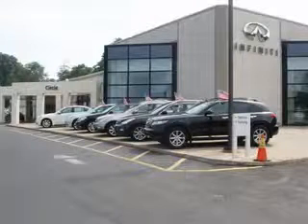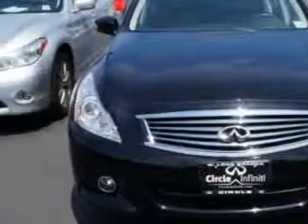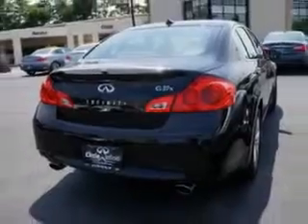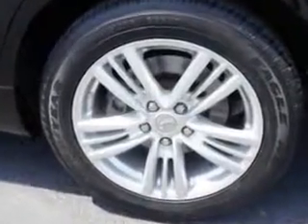2011 Infiniti G37 Sedan Circle Infiniti West Long Branch, NJ 07764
Infiniti G Sedan You will love this Black Obsidian Infiniti G37 Sedan 4 Dr Sedan AWD, equipped with a 6 Cylinder engine and an automatic transmission. Enjoy this great car with features like Remote Operation Power Windows, Xenon Headlights, Homelink Universal Garage Door Opener, Auto-Dimming Inside Rearview Mirror, Heated Exterior Mirrors, Anti-Theft Alarm System With Engine Immobilizer, Push-Button Start, Rear View Camera, Electronic Brakeforce Distribution, Power Door Locks With Anti-Lockout Feature, Speed Sensitive Front Wipers, Front Fog Lights, Speed Sensitive Central Locking Power Door Locks, Emergency Braking Assist, Rear View Monitor, Speed-Proportional Power Steering, Power Driver and Passenger Seating, Heated Driver and Passenger Seating, Front Air Conditioning With Automatic Climate Control, Xm Satellite Radio, and much more. Enjoy the drive and have peace of mind in this Infiniti G37 Sedan. See us at Circle Infiniti today!
MILES: 20,447
VIN:JN1CV6AR9BM352121

Circle Infiniti
301 Highway 36
West Long Branch, New Jersey 07764